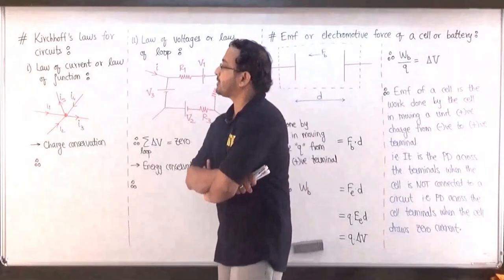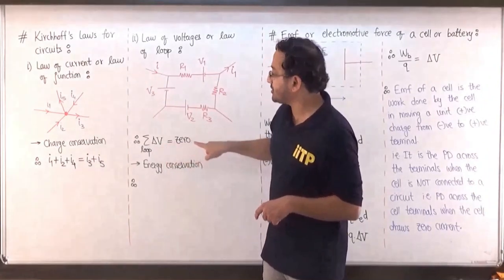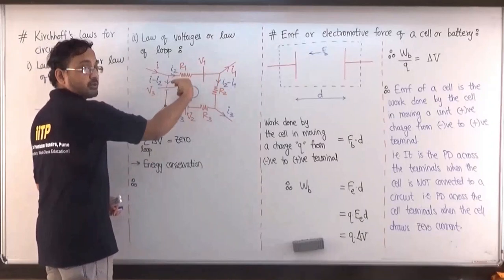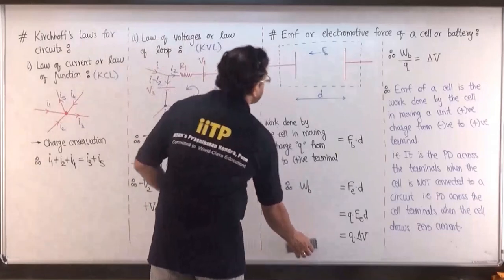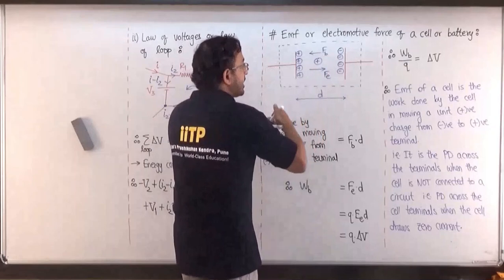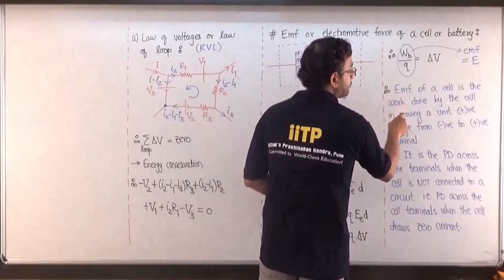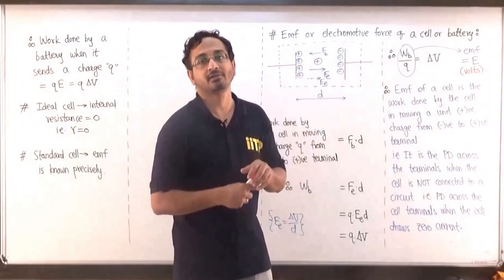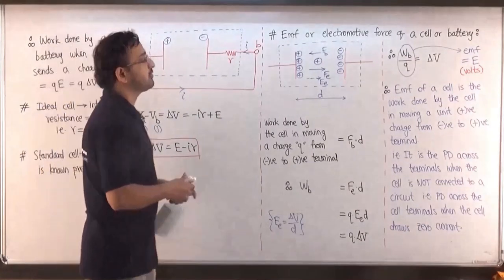Introduction To EMF of a Cell or Battery | IITPK | Pune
In This Video We Are Covering The Topic "EMF of a Cell or Battery "